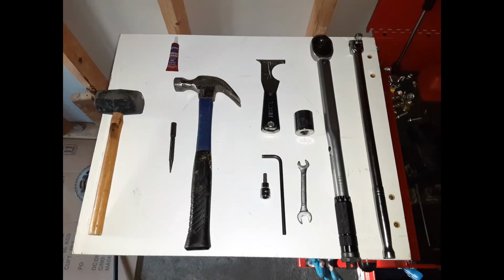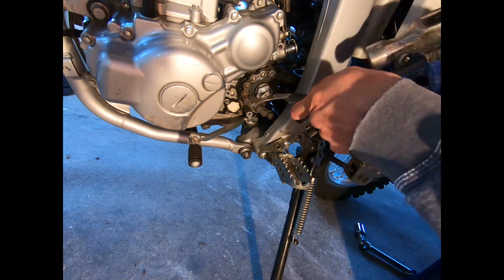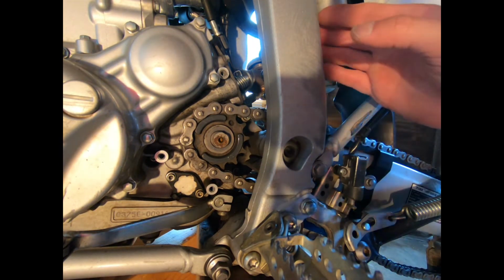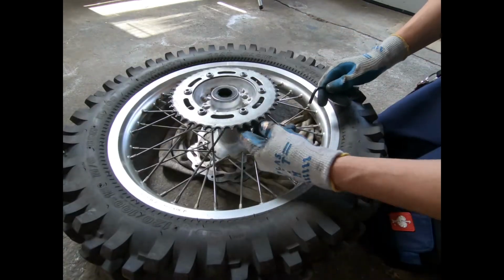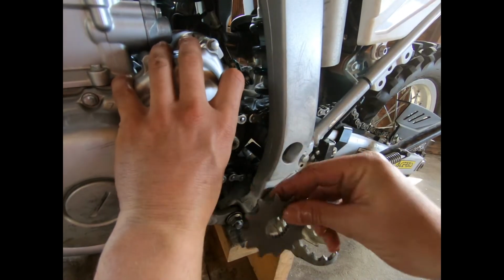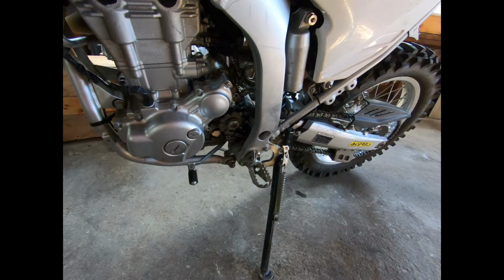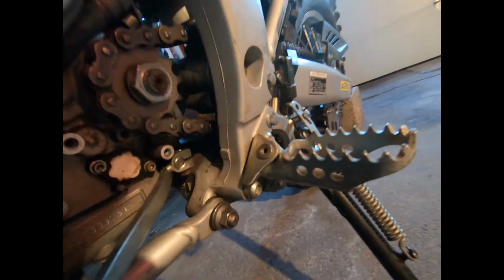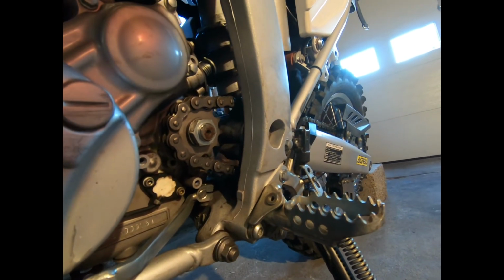Front and Rear Sprocket Change on WR250R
12T for the front, 44T for the rear.  Equivalent to a 48T in the rear with a 13T in the front.  I did this as an experiment and so I didn't have to change the chain.
Also, I started using a new Gopro Hero 7 Black and I messed up the aspect ratio so I apologize for the small screen.